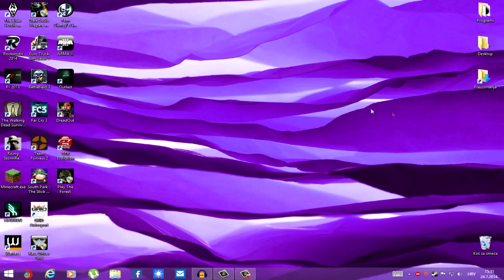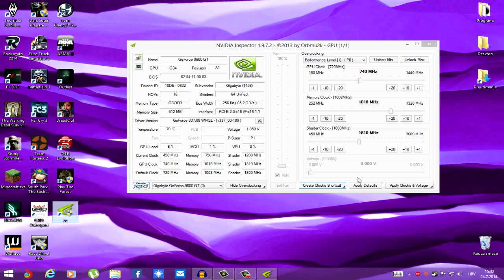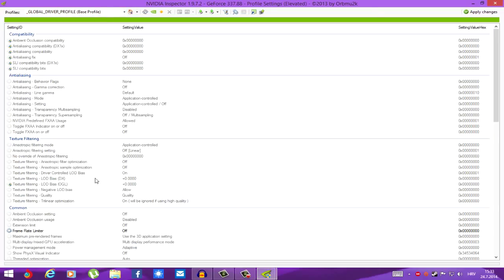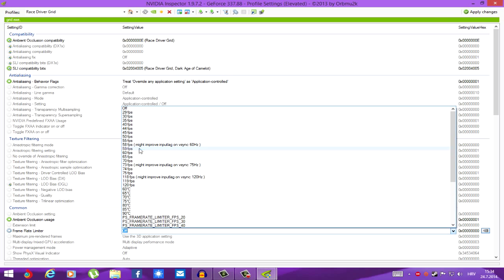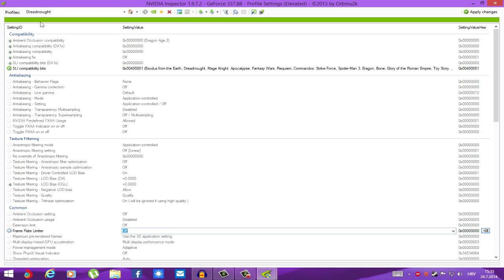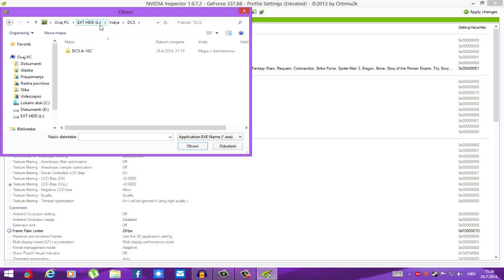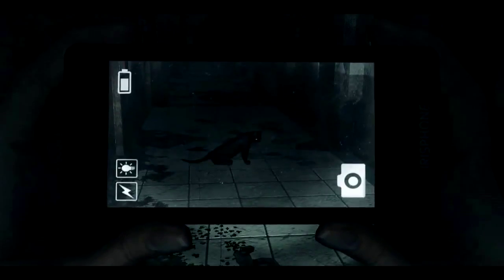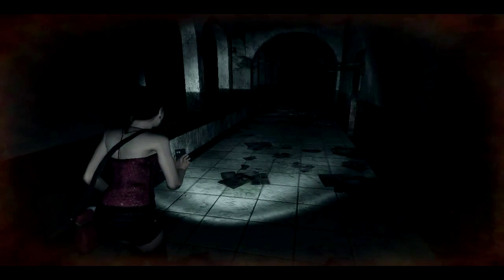How to limit the FPS a videogame can achieve (and more) by using nVidia Inspector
As always, if you encounter any issues, don't hesitate to notify me.